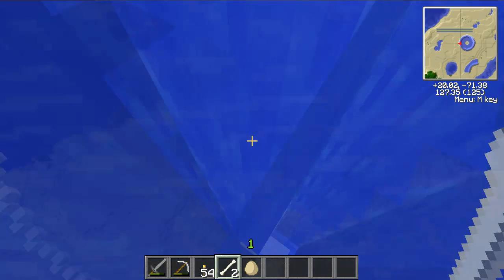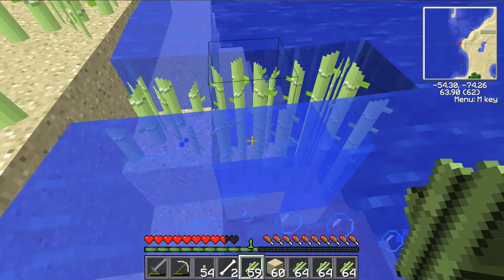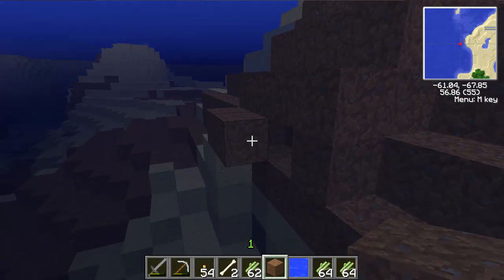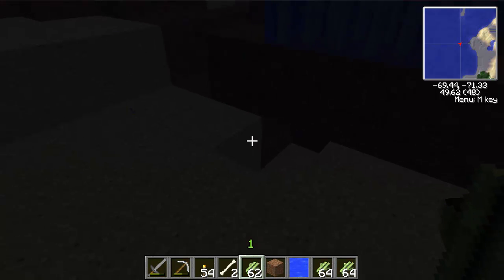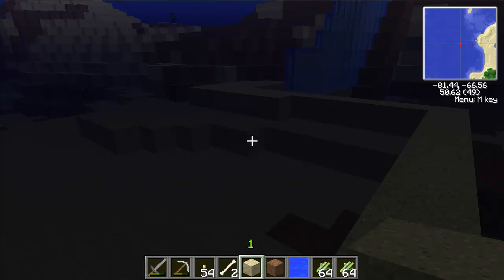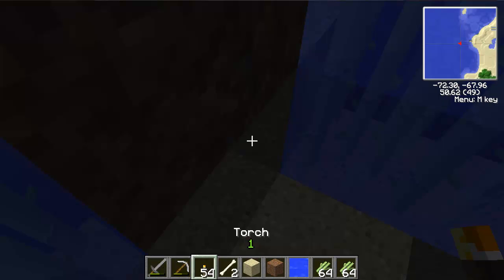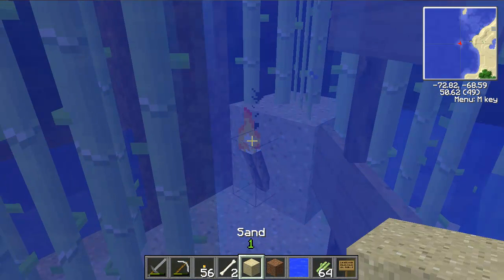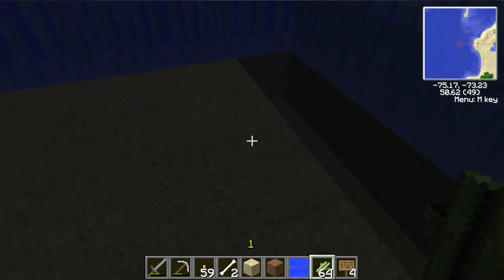Minecraft Weekly - Episode 05 - Didn't Plan That Through